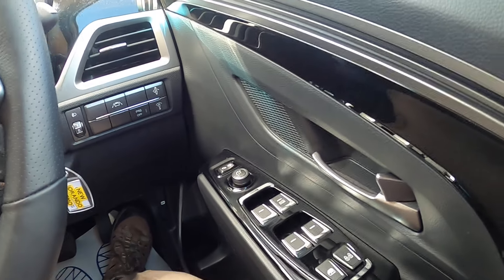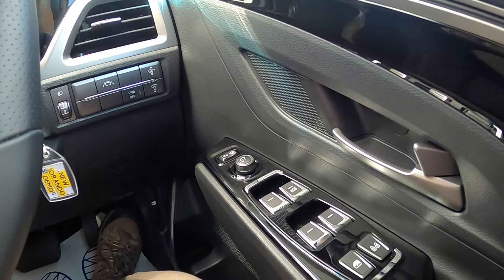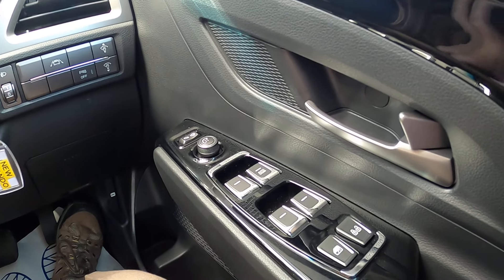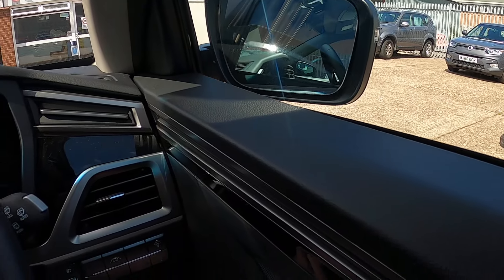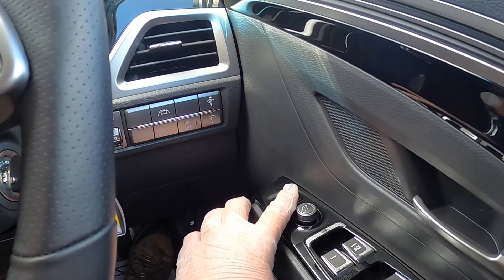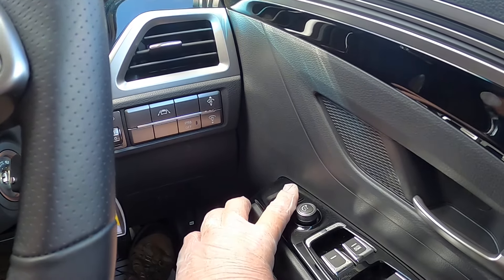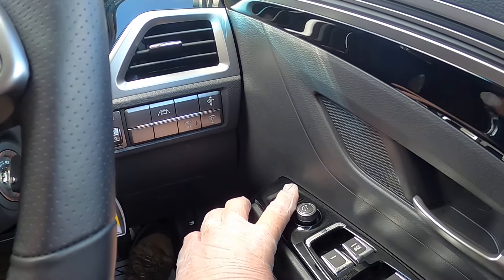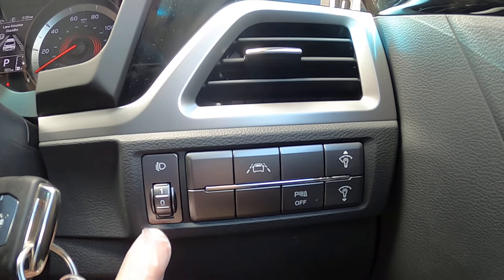Pioneer drivers door